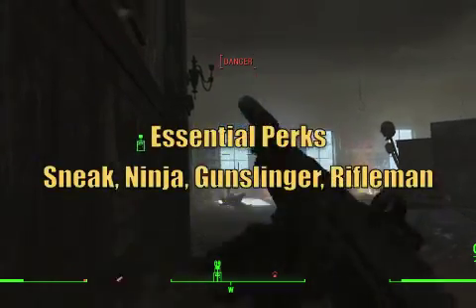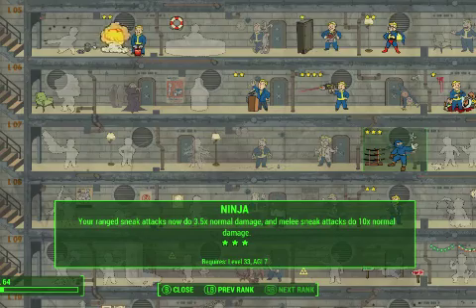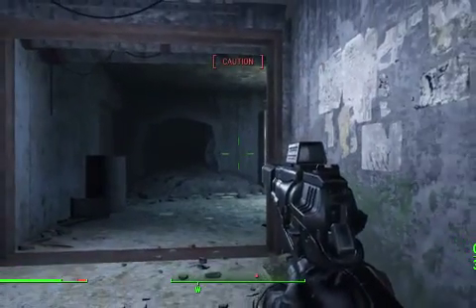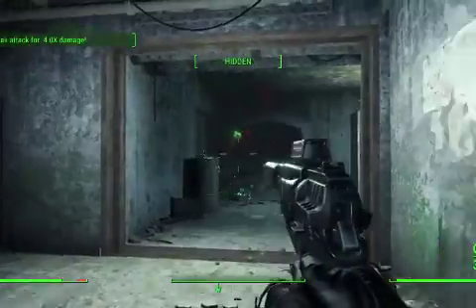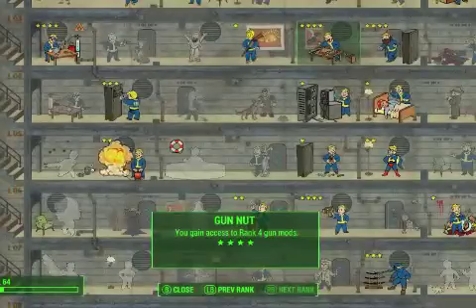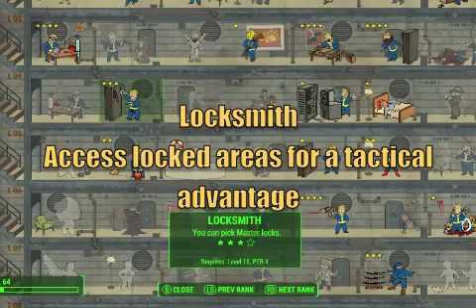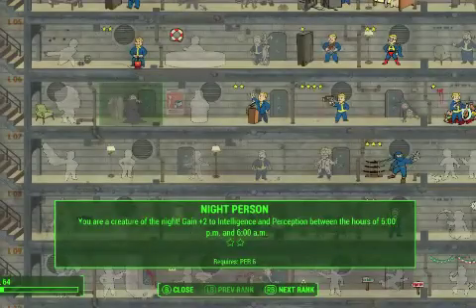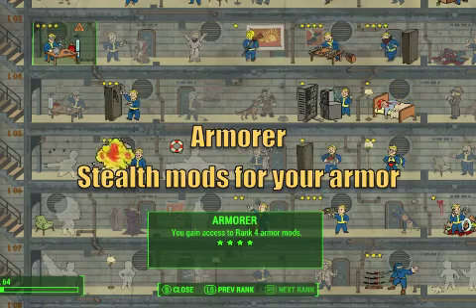Fallout 4 Character Build: Sam Fisher (Ultimate SpecOps Warrior)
PHILLYCHEESE GAMING
PRESENTS
FALLOUT 4 CHARACTER BUILD
SAM FISHER

As conflict within the Commonwealth continues to escalate, sexy beast PHILLY CHEESE calls upon ultimate stealth warrior SAM FISHER to help turn the tides of battle…

Welcome back to PhillyCheeseGaming! Today we’re taking a look at my very first Character Build Guide: Splinter Cell’s Sam Fisher. This build is very special to me because I rank Splinter Cell: Conviction as one of my all-time favorite games because of the way it made me feel while playing it; mainly, like a got-dang Predator in the shadows! We’re going to use the systems of Fallout 4 to recreate that feeling with this character build. This is actually my main character with some slight adjustments made for the Sam Fisher build.

Let’s get some dialogue going! Are you interested in trying this build, or adapting something from it into your character? How do you feel about the stealth playstyle in general? Do you have any suggestions for future character builds? I’ve got two lined up, but would love to do a Viewer’s Choice episode of some kind. This is PhillyCheese, signing off.